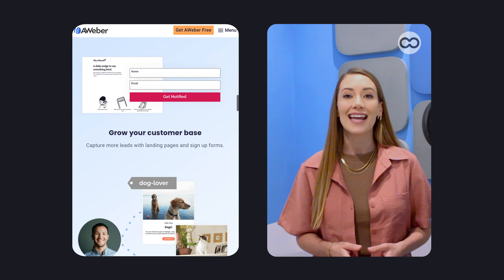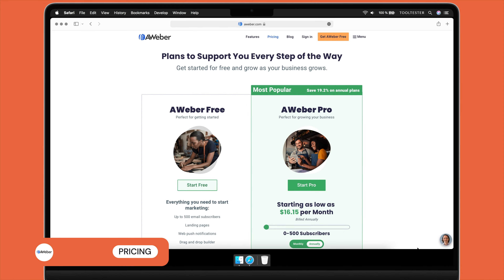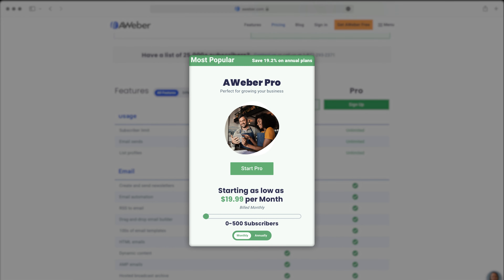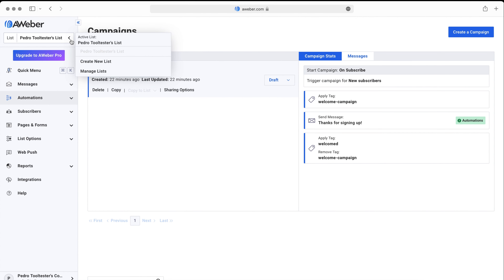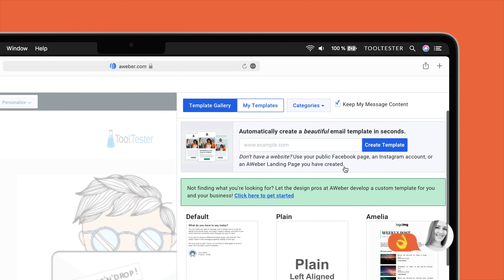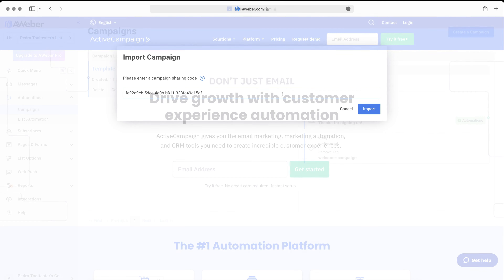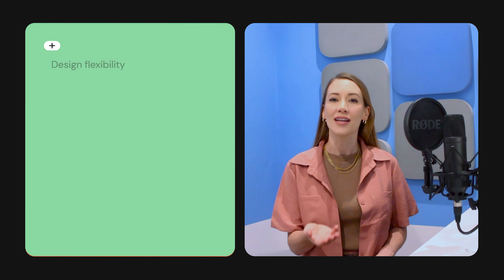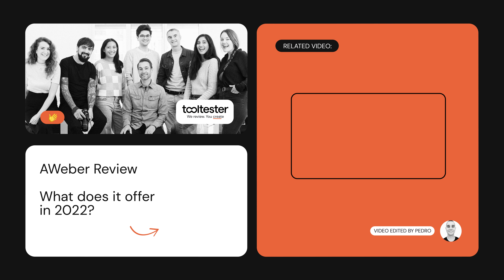AWeber Review: All the Pros AND Cons & When to Avoid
Find out all the pros and cons of using AWeber for your business in this video review.

Contents:
0:00 - Intro
0:40 - Pricing
1:28 - Dashboard
1:54 - Editor
2:43 - Marketing automation
3:12 - Email Deliverability
3:38 - Conclusion